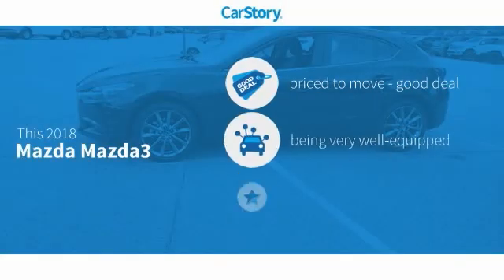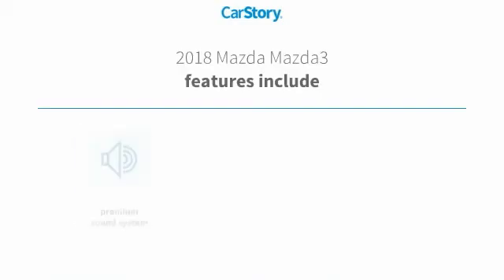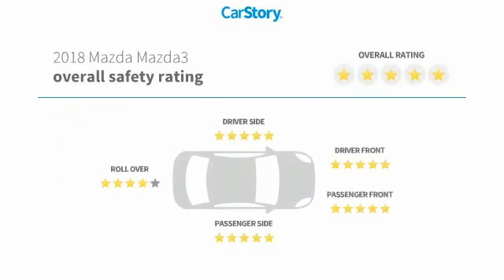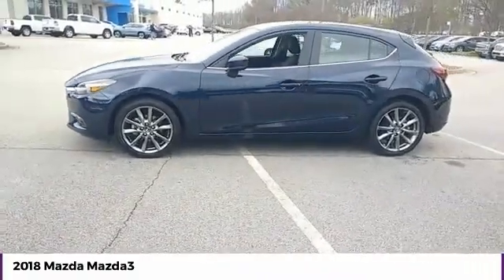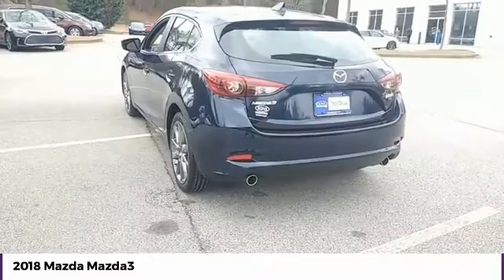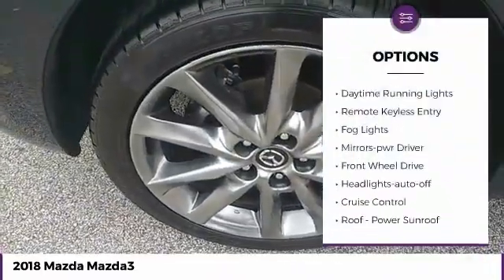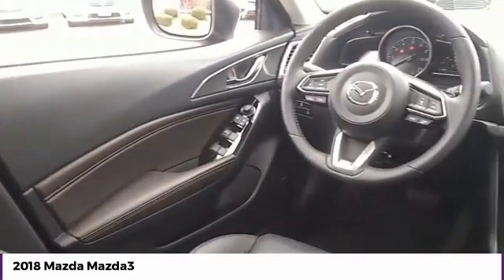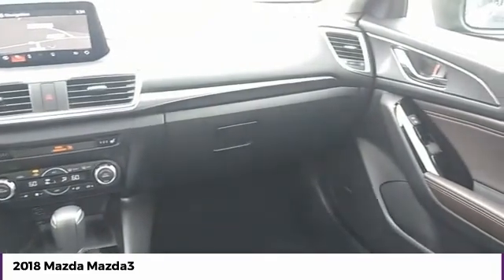2018 Mazda Mazda3 5-Door Grand Touring Used 23646A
McDonough,Morrow,Griffin,McDonough
2018 Mazda Mazda3 5-Door Grand Touring - $20389

Sons Honda
105 Sons Drive

NEW PRICE! * SPOTLESS * ONE-OWNER, * ONLY 3K MILES * CLEAN CARFAX REPORT NO DAMAGE, * POWER PACKAGE, * ALLOY WHEELS, * REMAINDER OF FACTORY WARRANTY, * LEATHER, * LOCAL TRADE, * LOW PAYMENTS!, * NON SMOKER, * POWER SUNROOF/MOONROOF, * AUTOMATIC HEADLIGHTS, * BACKUP CAMERA, * BLUETOOTH, * GOOD BRAKES, * GOOD TIRES, * POWER SEAT, VERY CLEAN! * GREAT MPG! * HURRY IN!. Recent Arrival! 27/36 City/Highway MPG Check out Sons Honda, featuring the largest selection of Honda Certified vehicles on the southside and home to the Sons Advantage. We remove sold units as quickly as possible, due to our high inventory turnover of vehicles per month it is possible that some may remain online so please call in advance to make sure that the vehicle that you are looking for is still in stock. Our prices are current market based, set to remove the negotiating process and streamline your visit with us. We are able to set our prices based on our competitors to ensure you receive the best value possible. Please print this ad to receive this special internet offer. No other discounts or offers may apply.